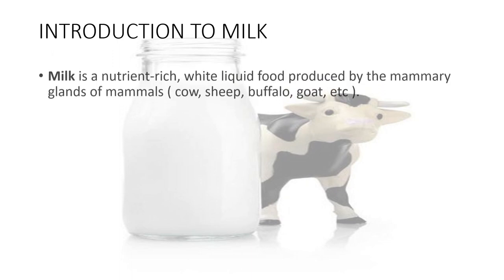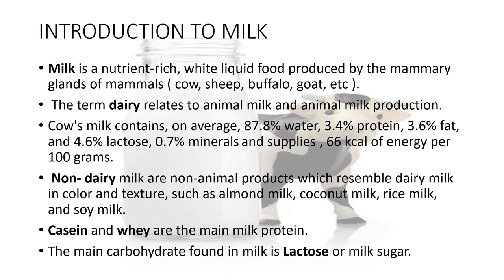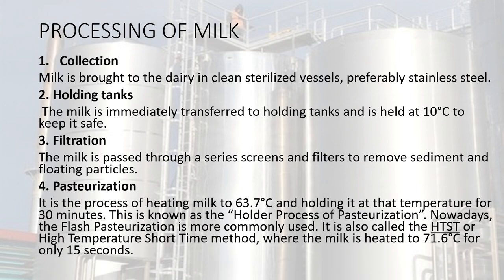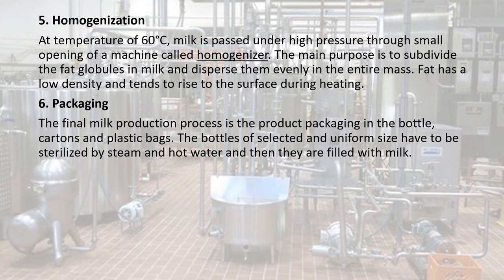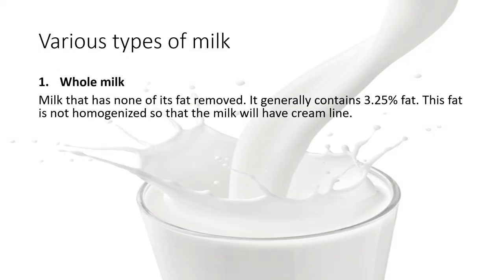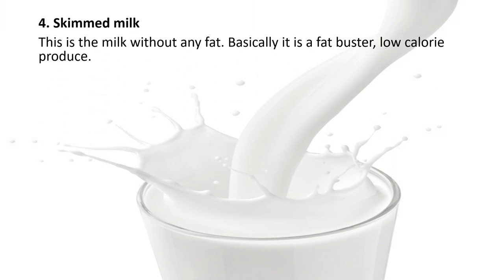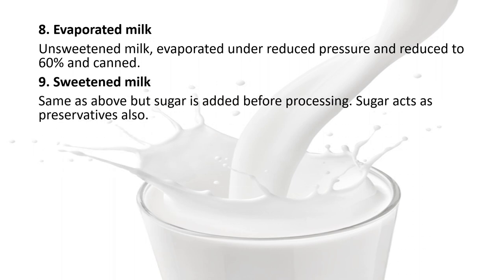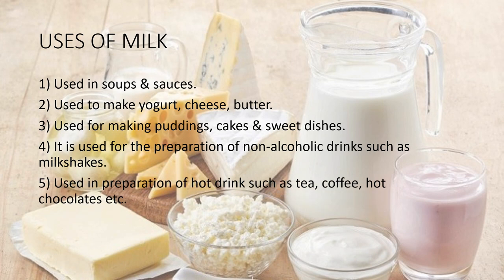what is milk?, Its processing, Types of milk and uses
In this video you will learn about milk, famous breeds of dairy cattle, processing of milk in industries, types of milk, and uses of milk.